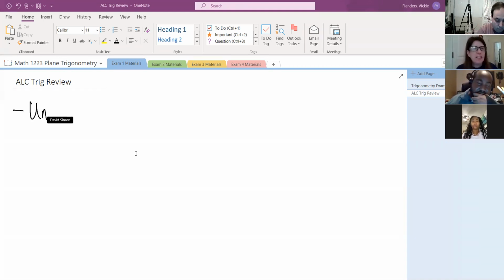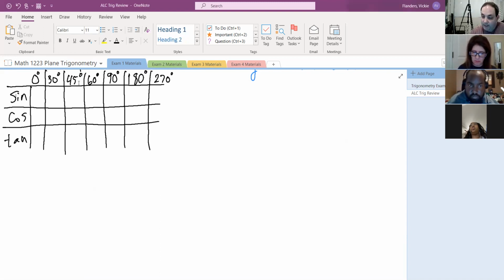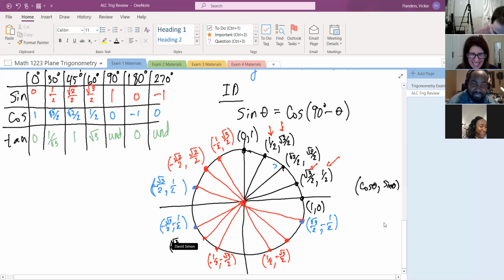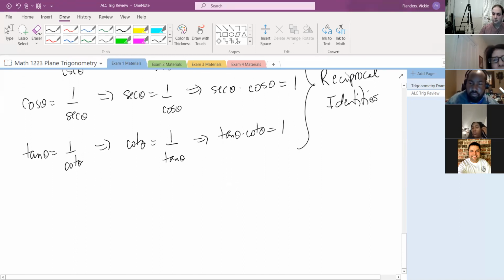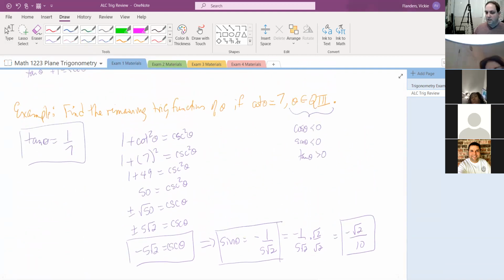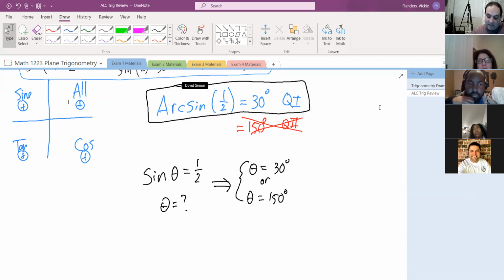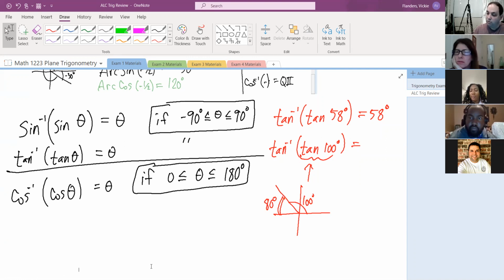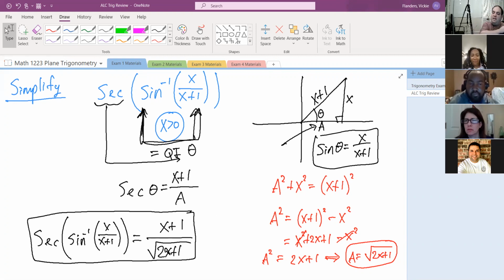3-2-21 BRCC ALC -- Simon and Flanders Trig Workshop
A workshop for trig students on the go!